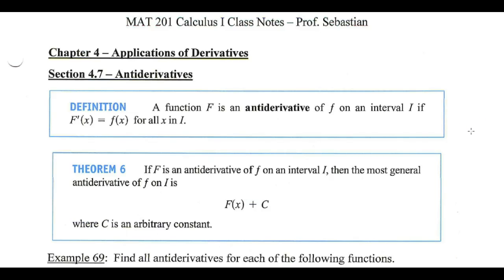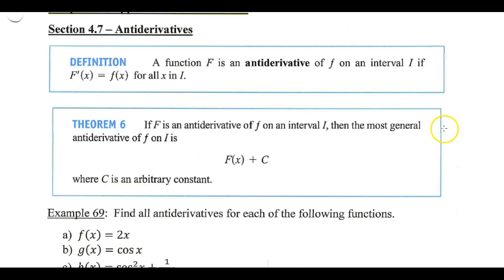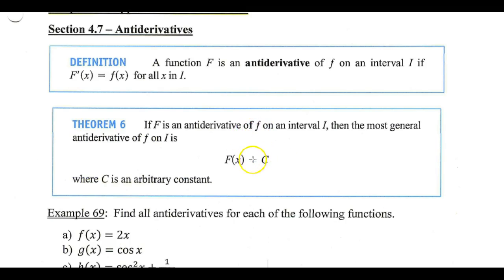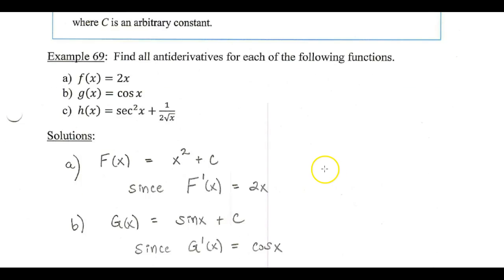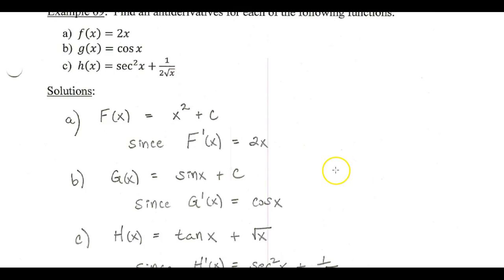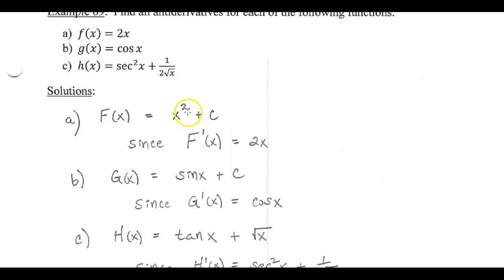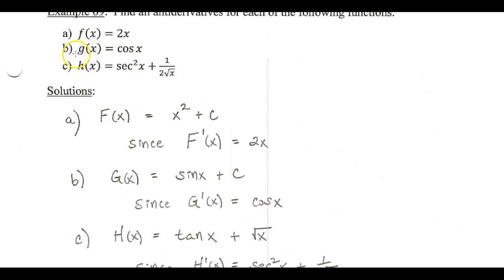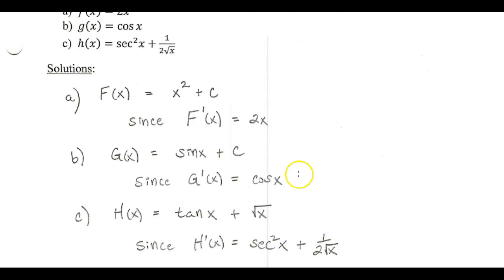Calculus I Class Notes - Example 69